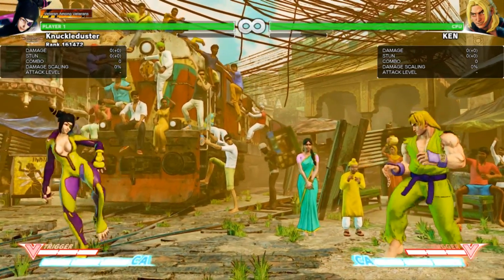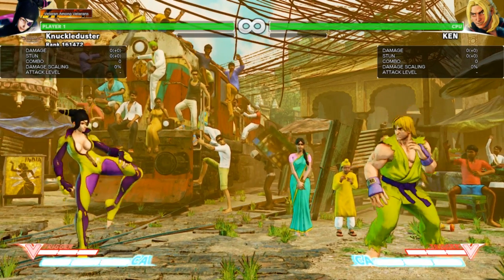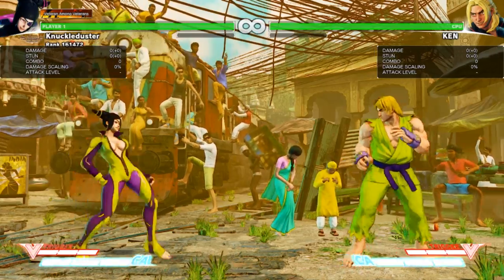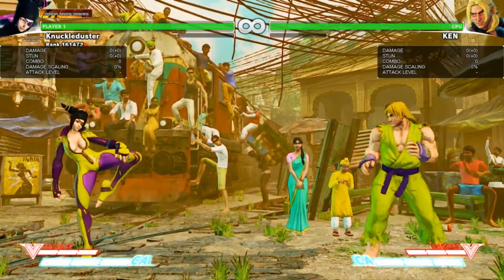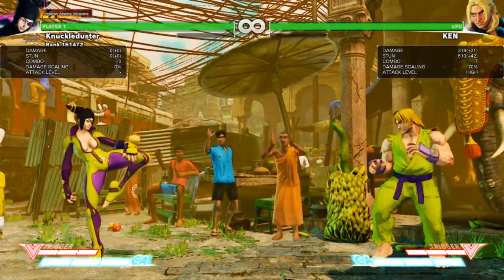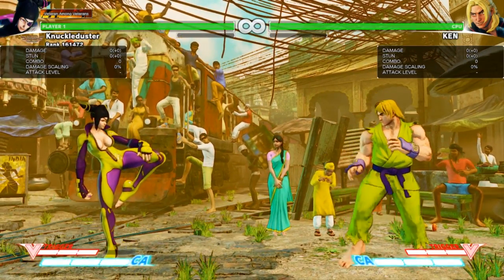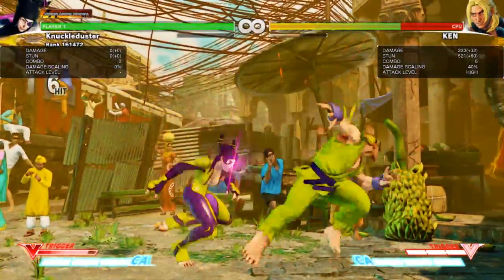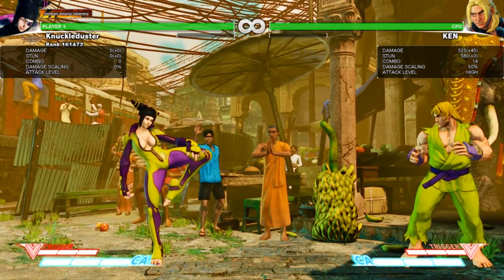Knuckle Up Gaming - SFV Juri Combo's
Self explanatory - Just wanted to put combo's I've seen/learned into 1 video, if you have seen other juri combo's I have not listed, then please tell me about it and/or a link to your video. Also...

On Jump in's, A lot of people use the standing fierce punch, but I like to use crouching fierce punch because it does more damage, but you have to literally be right next to them, if they are a lil farther away then you should use the standing fierce punch.

Another note, the combo with the Critical Art, if you reset on the  first qcf+mk before v-trigger, you can do even more damage, but if you do it on second qcf+mk after v-trigger, you can take out almost 80-85% of the health bar!...assuming it isn't blocked of course, as I'm told that it does not count as an overhead.